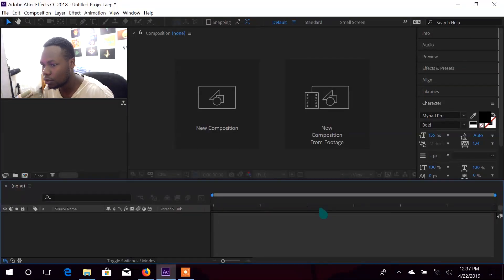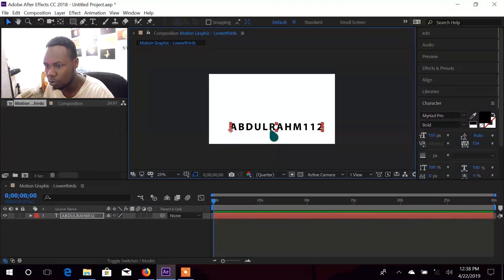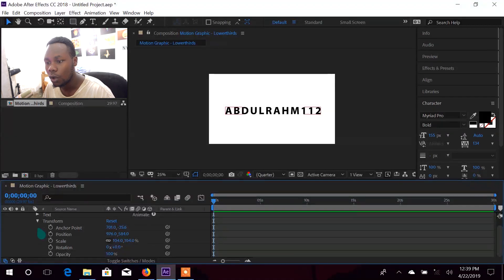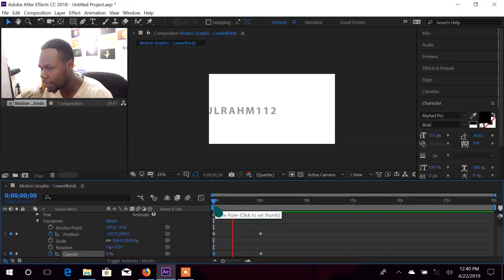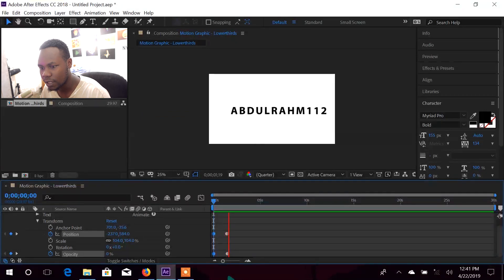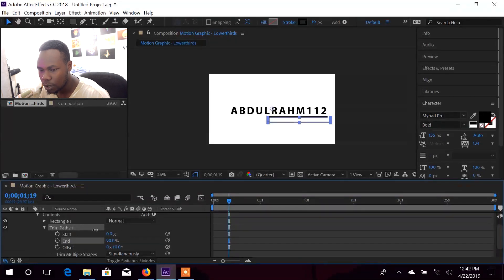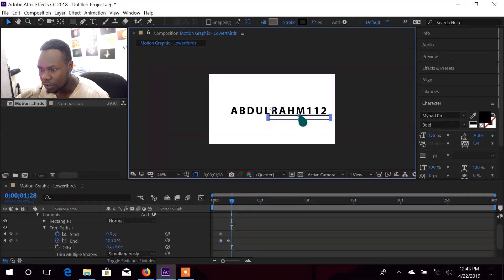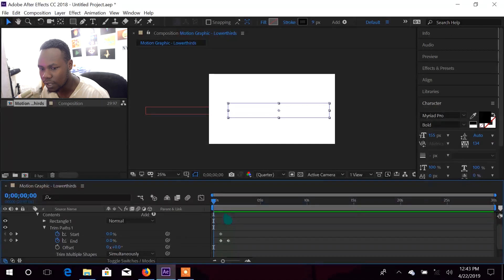After Effects Lowerthird Tuts !